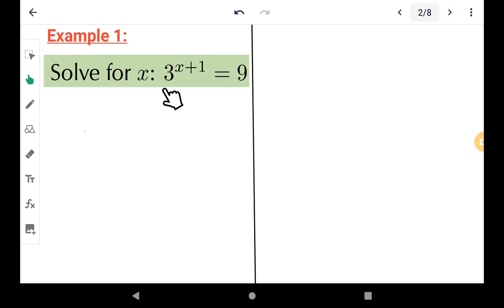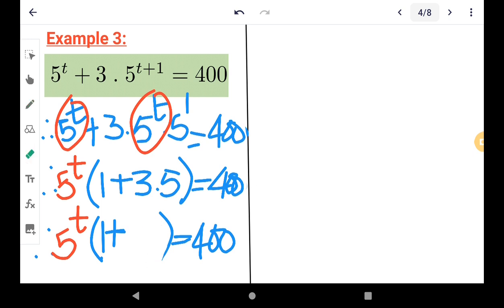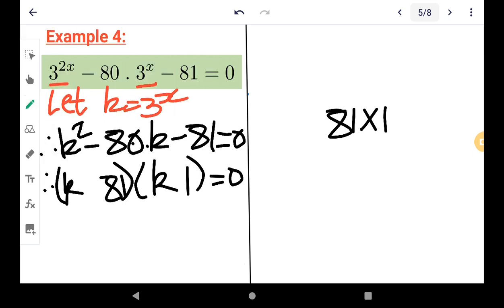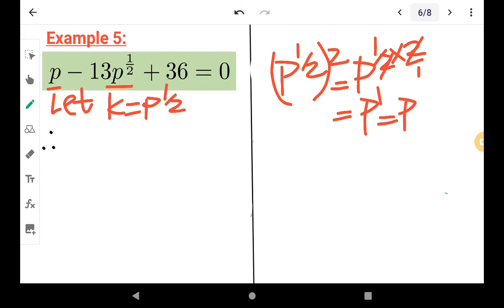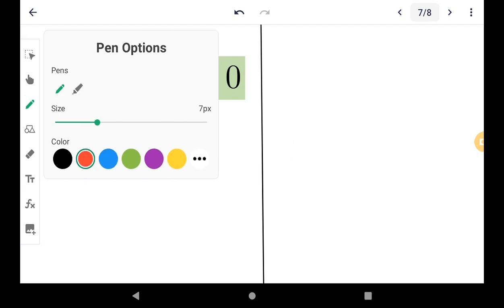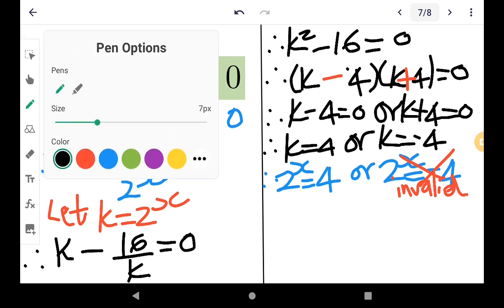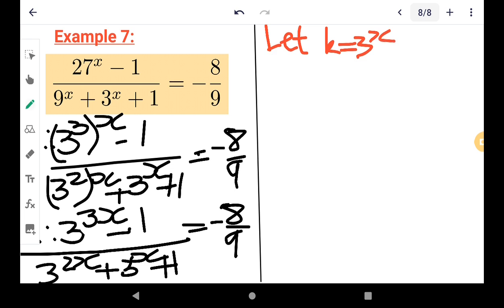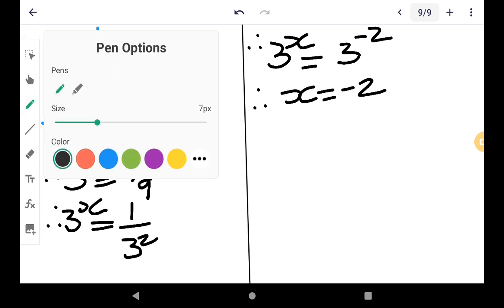Mathematics Grade 10 EXPONENTS Part 2: Solving Exponential Equations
- Subject: Mathematics/Mathematical Literacy
- Grade:
- Chapter:
- Topic/section:
- OPTIONAL: Your name and school, if you'd like me to send you a shout-out in the video.

In this video you will learn how to solve:

1) Exponential equations with X as a base
2) Exponential equations with the exponent as a Linear algebraic expression
3) Exponential equations with the exponent as a Quadratic algebraic expression
4) Exponential equations using the K-method